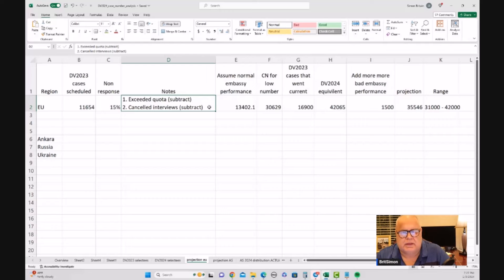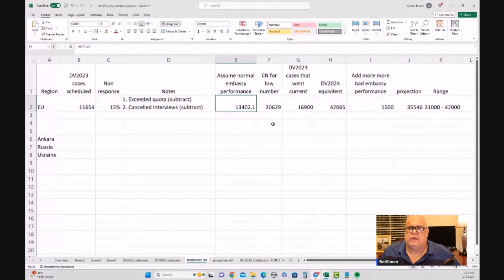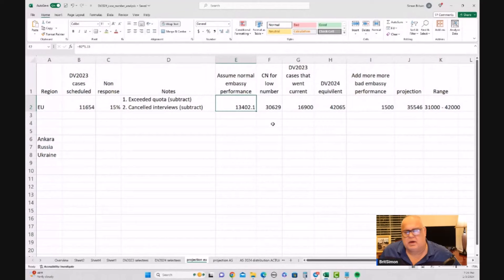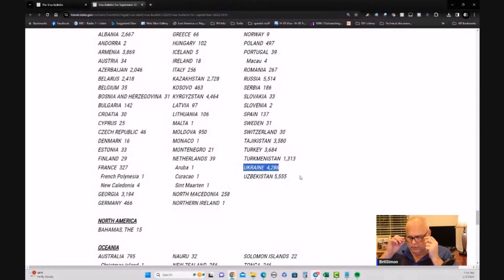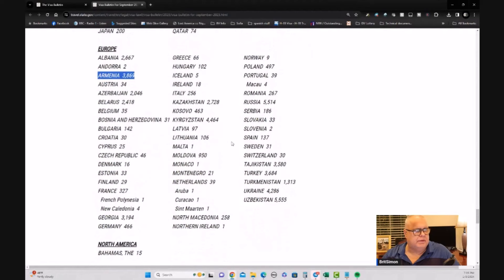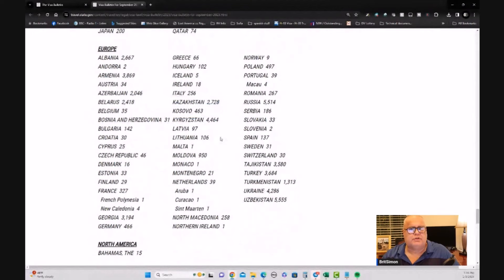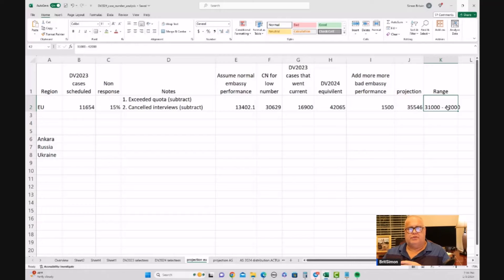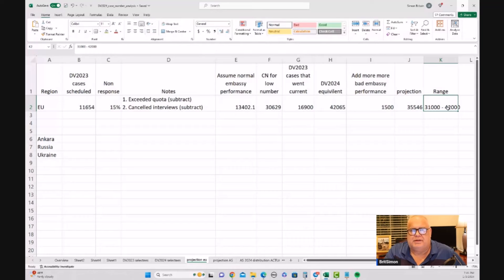DV Lottery Greencard | DV2024 Europe CEAC data analysis and predictions!!!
DV Lottery Greencard

Are you a DV2024 winner, especially from the EU region - well you need to watch this video. The CEAC data was published on Monday, and I have promised to produce a video for each region to explain what I can about how the next few months will go. In this video I explain what numbers are in a safe range and what factors make me suggest that range.

Please remember, these are projections - very much an educated guess, but a guess nonetheless. I am not 100% confident in these numbers and I don't advise anyone takes these projections as a certainty.